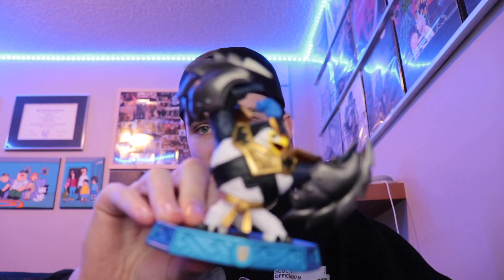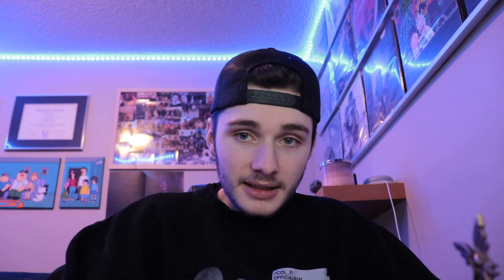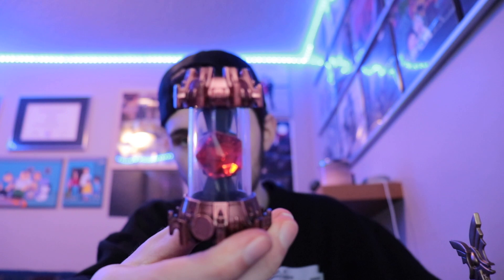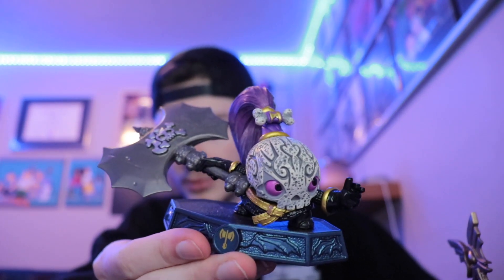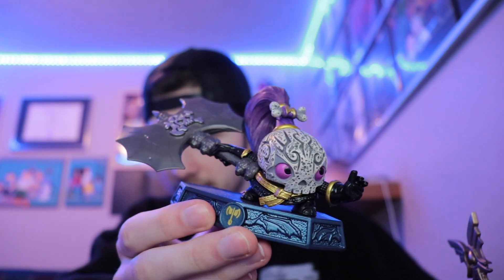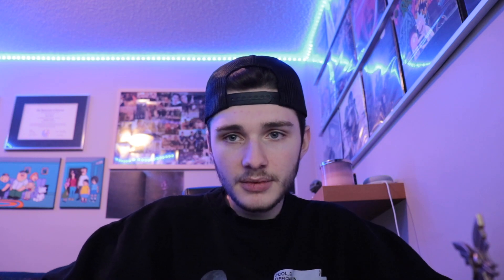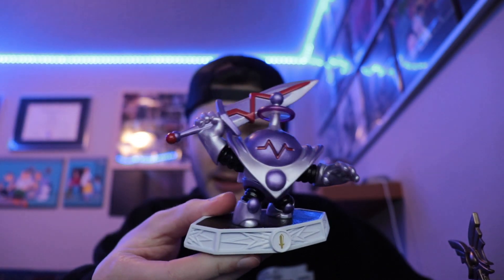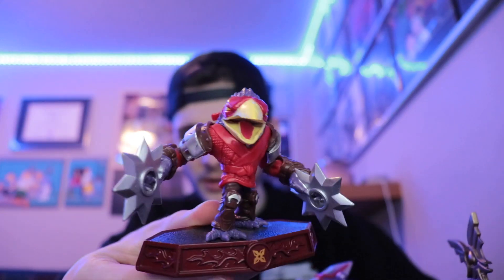ANOTHER SKYLANDERS IMAGINATORS UNBOXING IN 2022! (Part 11)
Skylanders haul from eBay!